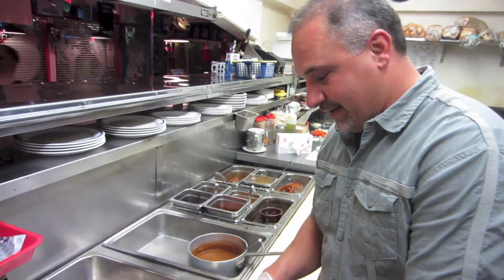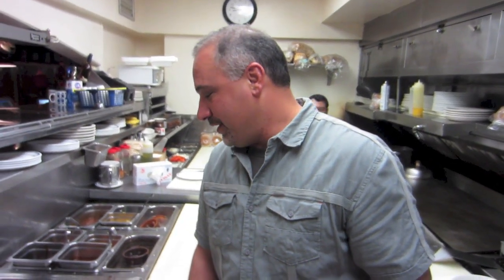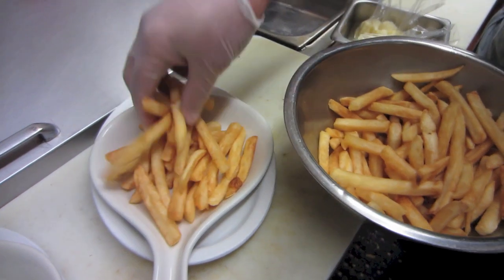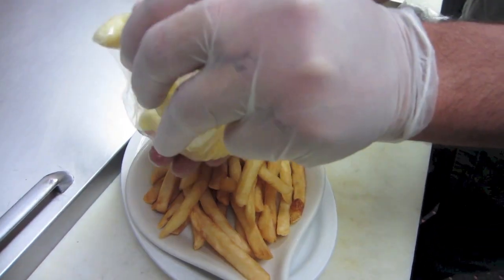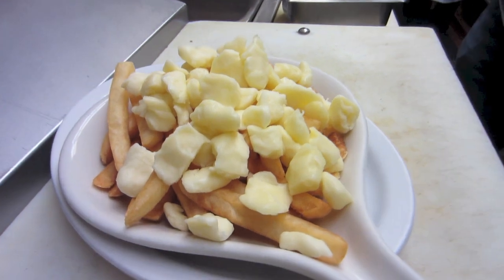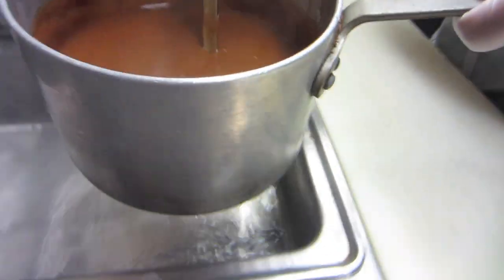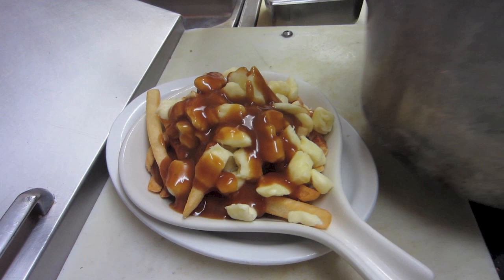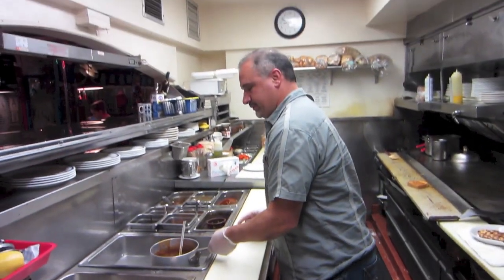Where to Find Poutine in So Cal: Redondo Beach Cafe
Deep End Diner Eddie Lin goes to Redondo Beach Cafe where the Tsangaris brothers are recreating classic poutine from Montreal at their Redondo Beach restaurant.